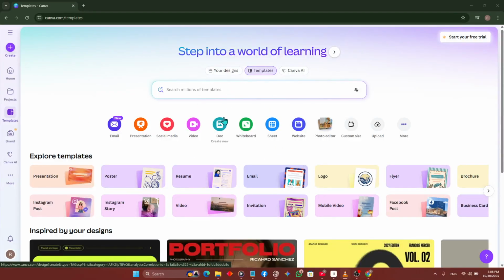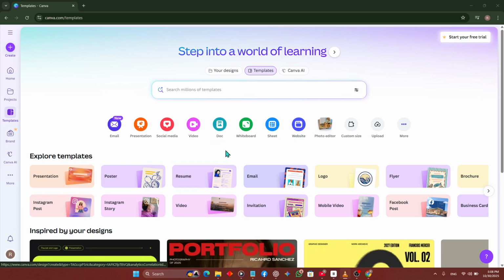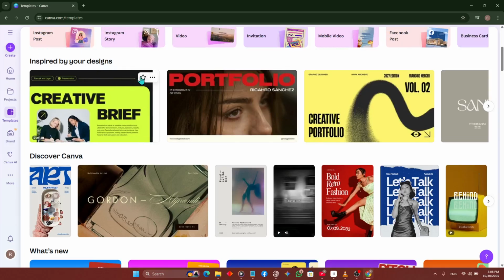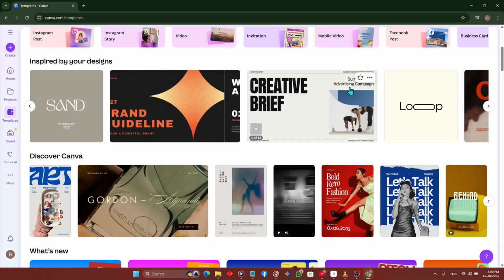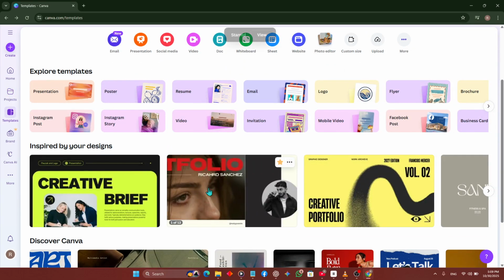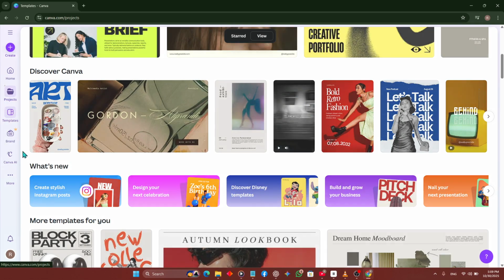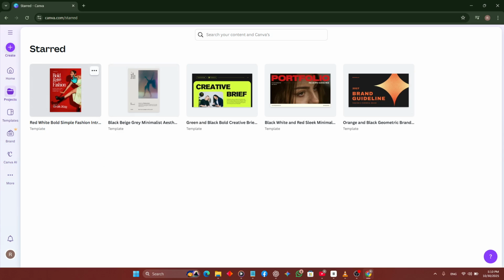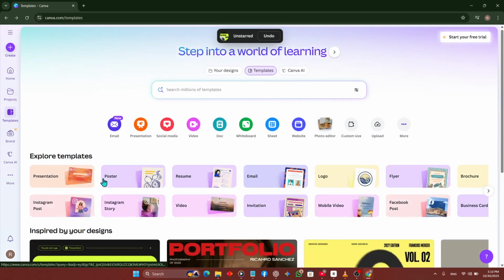How to Effectively Use the Star Feature in Canva - 2025 (Guide for Beginners)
How to Effectively Use the Star Feature in Canva
In this video, How to Effectively Use the Star Feature in Canva, you’ll learn step-by-step how to use Canva’s star element to enhance your designs and make them stand out. We’ll cover tips on customizing the star shape, adjusting colors, adding effects, and creatively using the star feature in Canva for logos, social media posts, and presentations. Whether you’re a beginner or an experienced designer, this Canva tutorial will help you create professional and eye-catching designs easily.